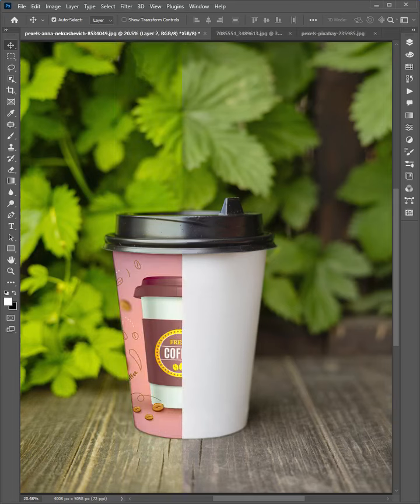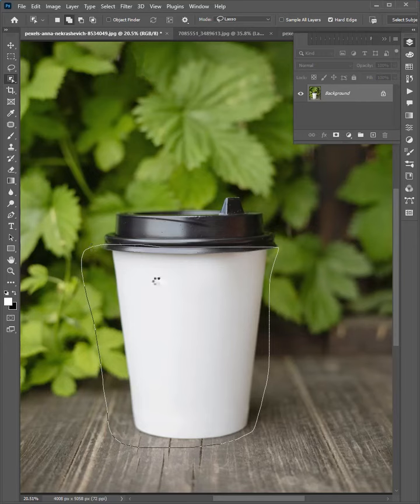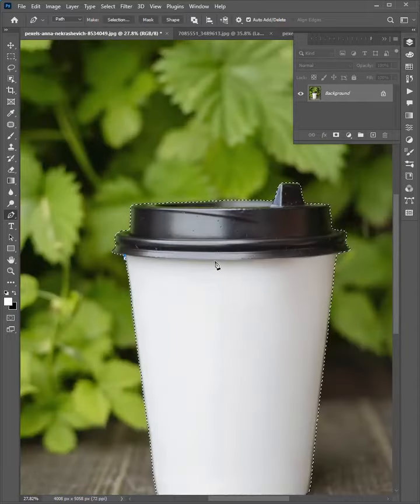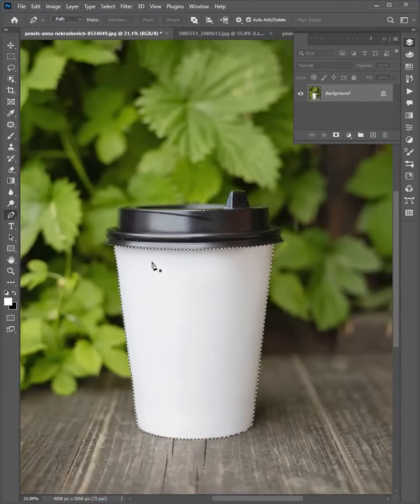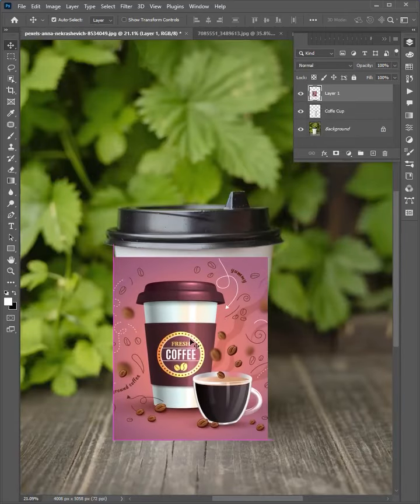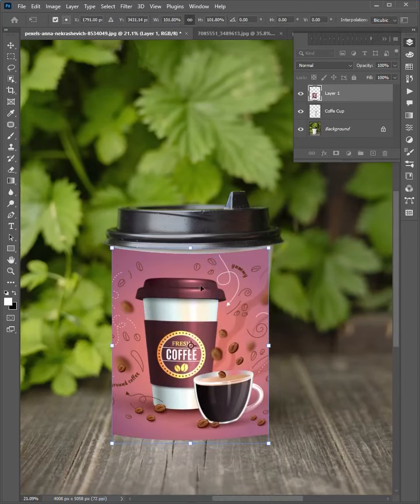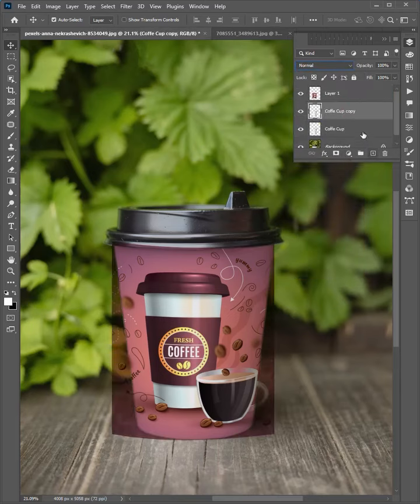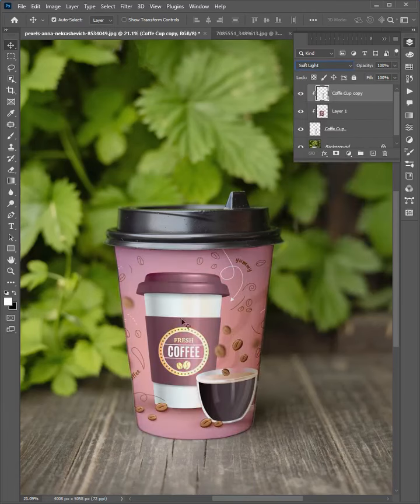how make a coffee mockup in adobe photoshop || "creating a coffee mockup in adobe photoshop"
how to make a mockup
how to make a coffee mug mockup in photoshop
how to create mockup in photoshop
adobe photoshop
photoshop
photoshop tutorial
design mockup in photoshop
mockup design in photoshop
mockup photoshop
mockup photoshop tutorial
mockup in photoshop
mockup
how to design mockup in photoshop
create mockup photoshop
how to create mockup
photoshop cc
can mockup photoshop
adobe photoshop tutorial
psd mockup
coffee pouch mockup
create product mockups in adobe photoshop
how to create product mockups in photoshop
how to make a product mockup in photoshop
how to design product mockup in photoshop
how to make a coffee packaging mockup
how to make a mockup in adobe photoshop
how to create a packaging design mockup in photoshop
how to add design to mockup in photoshop
how to create pouch mockup in photoshop
how to create a custom product mockup in photoshop
how to make a coffee shop logo in photoshop
photoshop how to create a mockup
photoshop how to make a mockup
how to make round mockup in photoshop
how to make a tumbler mockup in photoshop
how to make a t shirt mockup in photoshop
how to create a shirt mockup in photoshop
how to make a video mockup in photoshop
how to create a product mockup in photoshop
how make mockup in photoshop
how to create a smart object mockup in adobe photoshop
how to create mug mockup in photoshop

In this tutorial, we will show you how to create a realistic Coffee Mockup in Adobe Photoshop. Mockups are a great way to showcase your designs in a professional and visually appealing manner. Whether you are a graphic designer, a brand owner, or a freelancer, learning how to create mockups can take your presentations to the next level. In this step-by-step guide, we will cover the process of creating a coffee cup mockup from scratch. You will learn how to customize the design, add your logo or branding, adjust lighting and shadows, and make your mockup look as realistic as possible. By the end of this tutorial, you will have a stunning coffee mockup that you can use to showcase your designs to clients, on social media, or on your online portfolio. So grab your favorite cup of coffee and let's get started!